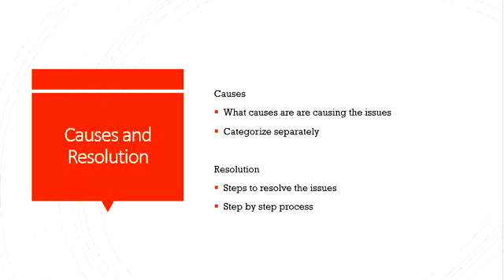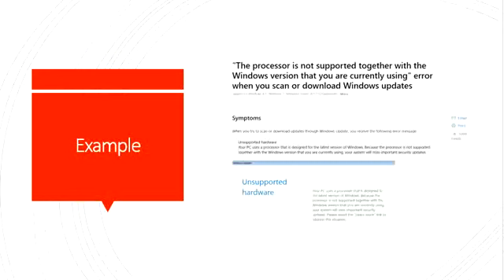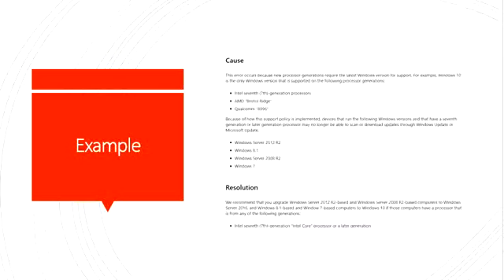Differentiating between Symptoms, Cause and Resolution in Providing Service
Important tip for all customer service staff. Anyone supporting customers need to know undertand the difference between symptoms, cause and resolution. Categorizing and providing solution based upon structure is how best practices are done. Implement this if you are a call center tech support agent or work in front line assisting customers.